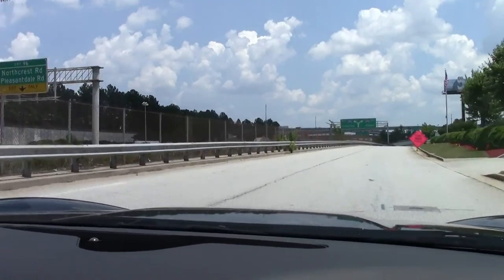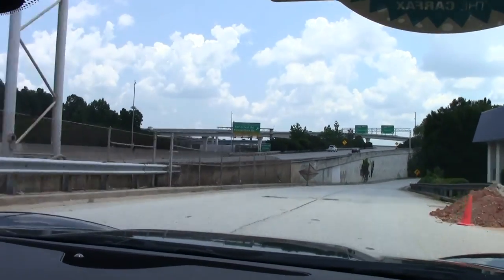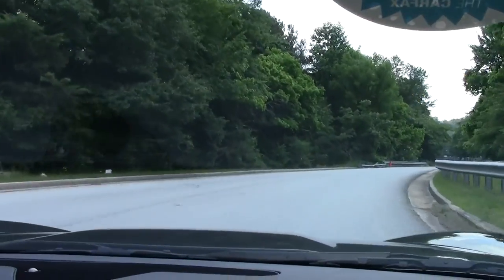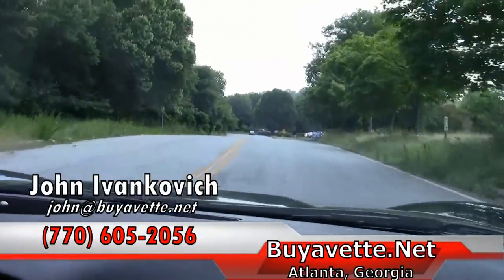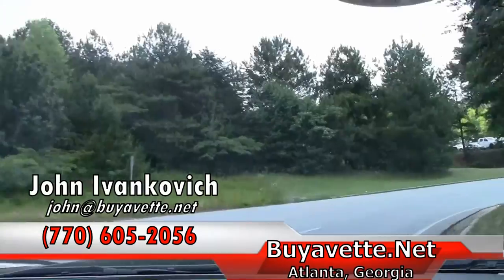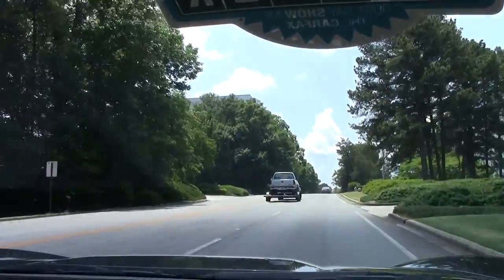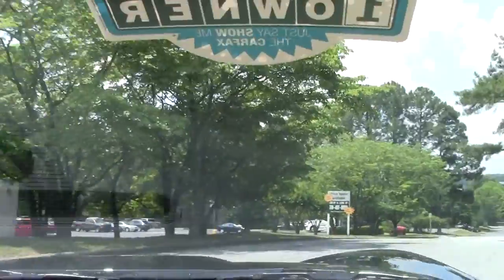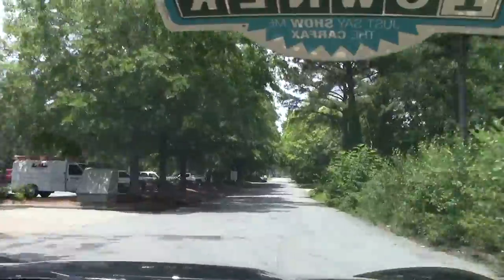2012 Corvette Grand Sport Centennial Edition 3LT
2012 Corvette Grand Sport Centennial Edition 3LT For Sale

Carbon Flash exterior, Ebony interior, glass top.

436hp LS3 engine, 6 speed manual transmission, posi rear-end.

Factory features include the $5,995 3LT Preferred Equipment Group (Heads Up Display, tilt-n-tele, memory package, Bluetooth package, dual power heated sport seats, universal garage door transmitter, Bose CD/XM/MP3 stereo with Navigation, steering wheel controls, and center console-mounted USB and auxiliary inputs), $4,950 Centennial Edition package (Carbon Flash exterior, Ebony interior with Red stitching and microfiber suede accents in seats, steering wheel, shifter, parking brake, center console lid, and door panel armrests, aluminum accelerator and dead pedals, rubberized center console coating, Red brake calipers, Satin Black wheels with Red pinstripes, specific front and rear badges and sail panel decals, ZR1 style rear spoiler, Satin Black stripes, F55 Magnetic Selective Ride Control), Grand Sport package (Z06 sized wheels, tires, and brakes, wider fenders and quarter panels, Z06 style rear spoiler and front splitter, Z06 style front bumper, rear differential cooler, specific gear ratios), Dual Mode Exhaust, side airbags, OnStar, HID headlights, keyless entry and start, electric rear hatch pull-down, fog lamps, dual zone electronic climate control, power windows, power locks, power steering, power brakes, power mirrors, cruise control, ABS, traction control, Active Handling.

Coming with a clean one owner Carfax and just 6,918 miles, this 2012 Corvette Grand Sport Centennial Edition is LOADED with factory options, and is in particularly nice condition as well. This car's paint is vg, with a great shine. Clear protective film has been added to the front bumper, headlights, side mirrors, front half hood and fenders, lower fenders, and quarter panels to protect from rock chips. Glass top is vg-exc, as are the factory wheels. Goodyear Eagle F1 Supercar EMT runflat tires show an average of 6/32nds tread depth remaining. The interior of this car shows vg-exc factory leather/suede seats and center console, vg door panels, and a good-vg steering wheel. This car features a corrosion-free subframe, has been fully serviced, and all instrument gauges, lights, turn signals, brakes, engine, transmission and rear-end are all in good operating condition. Please do not assume that this is an average condition Corvette, as Buyavette specializes in "hand-picked Corvettes" that are loaded with expensive factory options. All of our Certified Corvettes are way above average condition for the miles. In addition, they are all fully serviced. Consider that sellers rarely spend money getting full service before offering their car for sale. Dealers typically only wash the car before offering it for sale. We however adhere to strict quality control standards when purchasing, as well as inspections and service. All Certified Corvettes are fully serviced and ready to enjoy. 7K Miles.